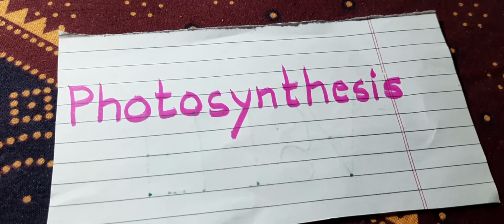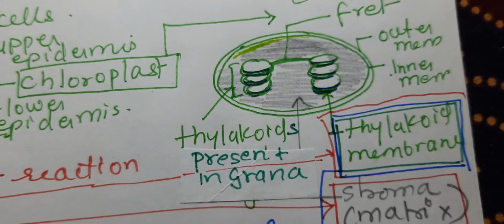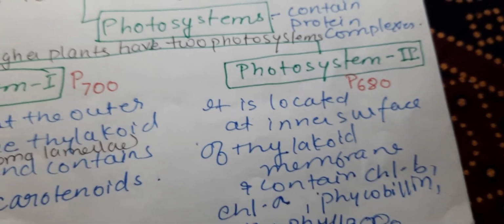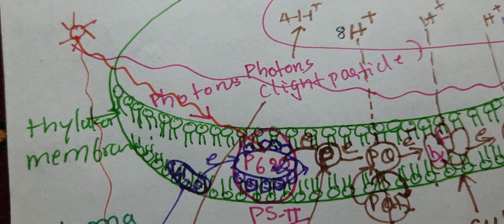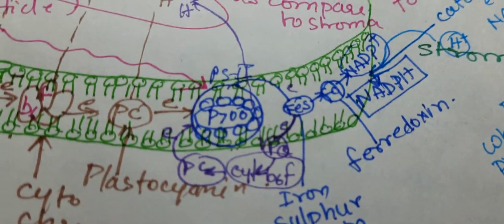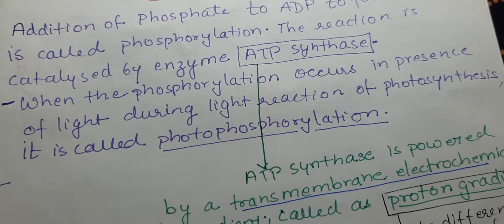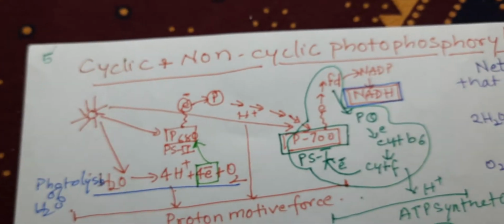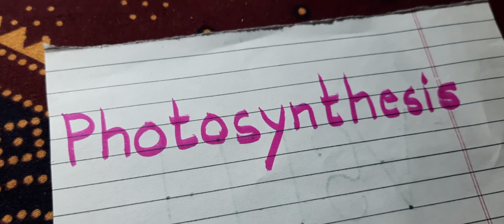Light reaction of photosynthesis